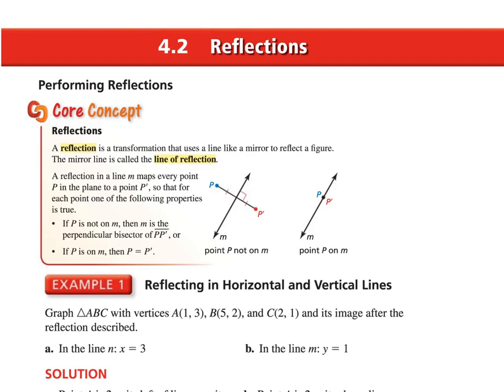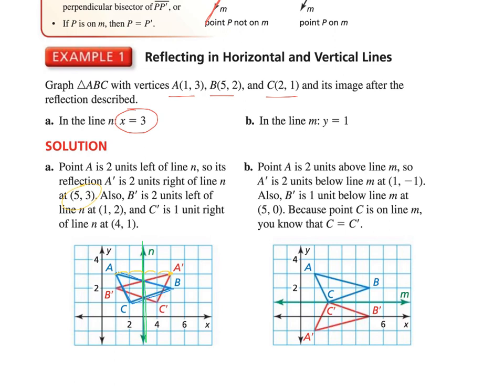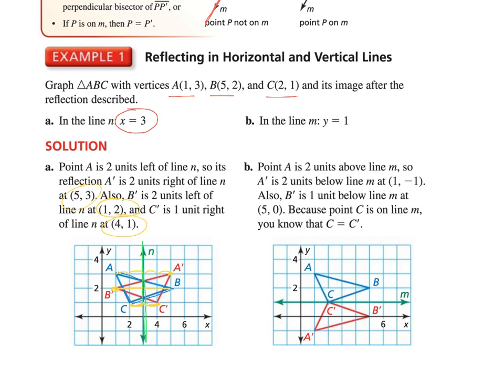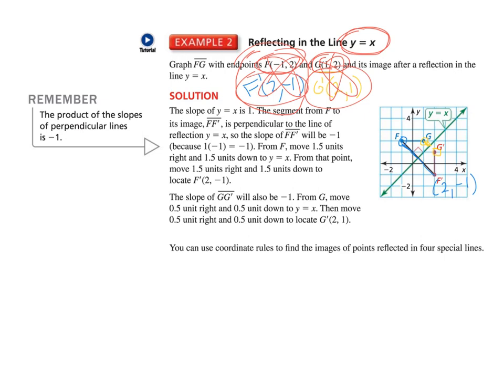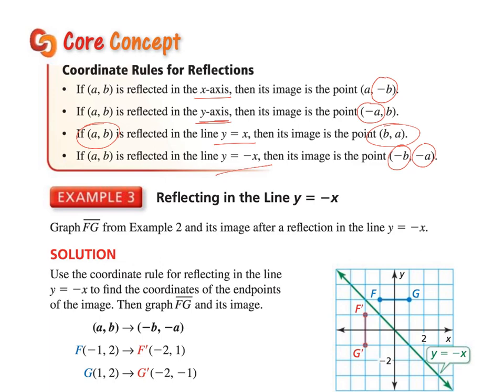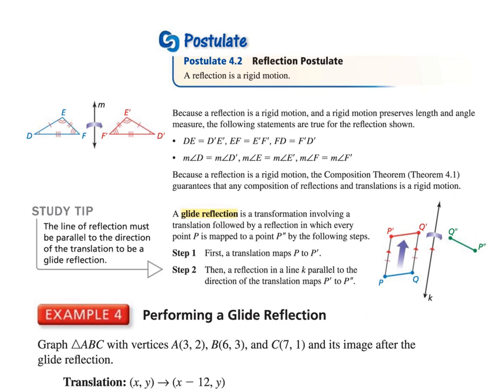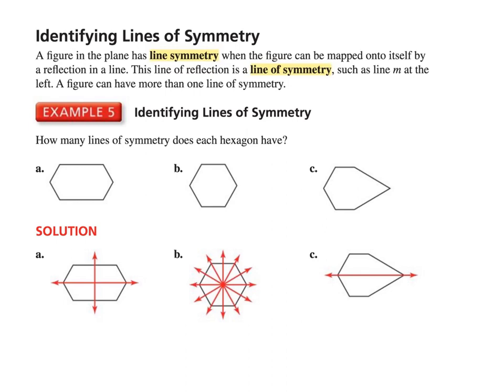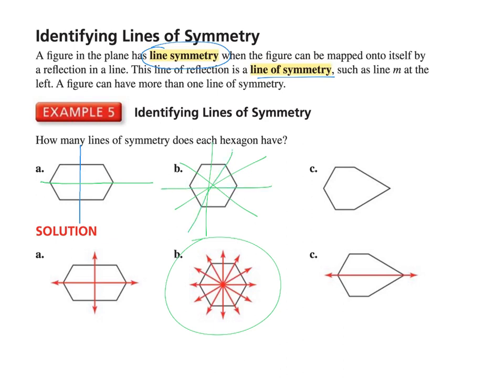Lesson 4.2 - Geometry